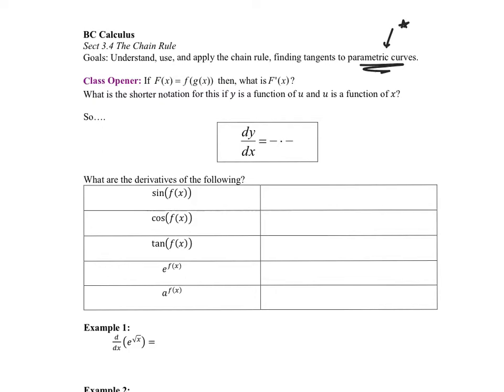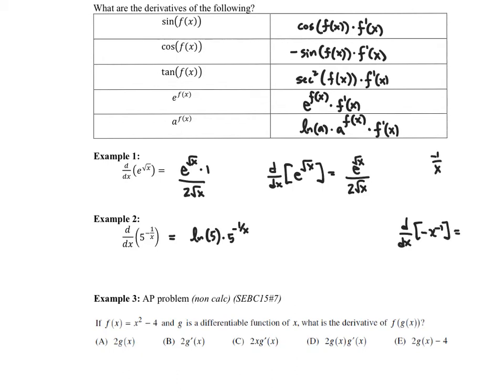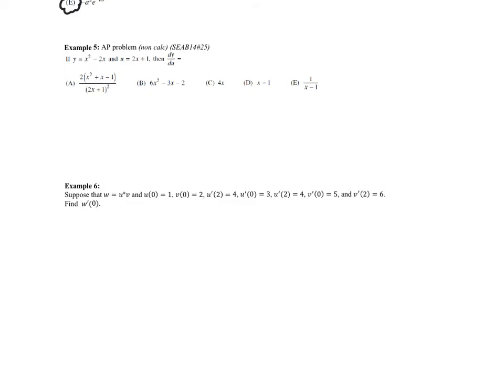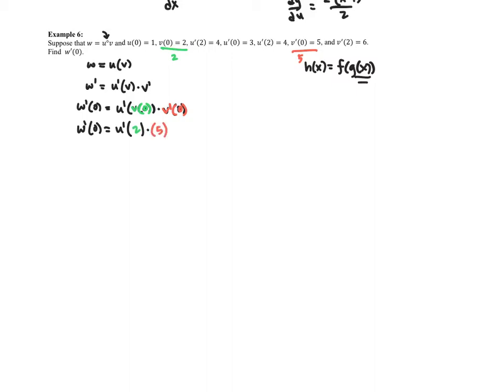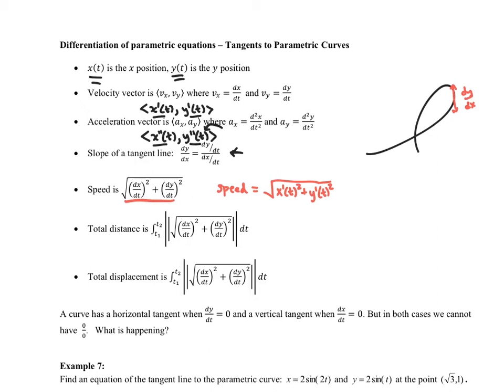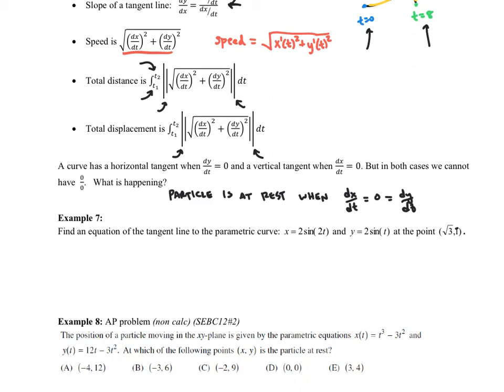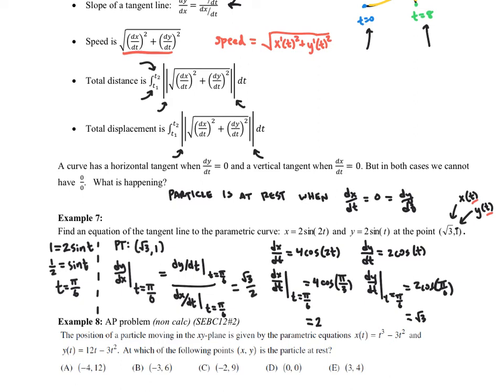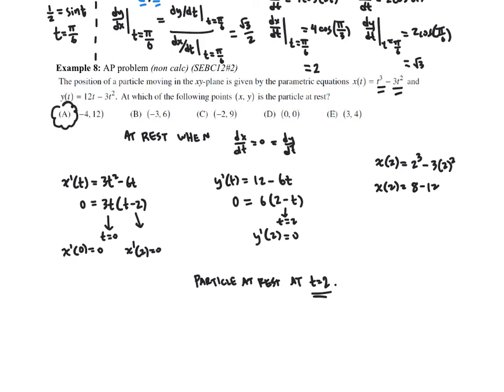BC Calculus Parametric Curves (Part 1)